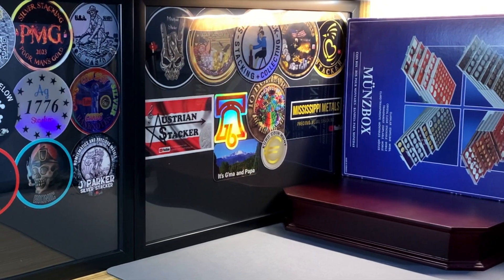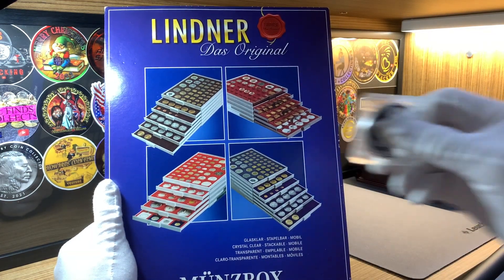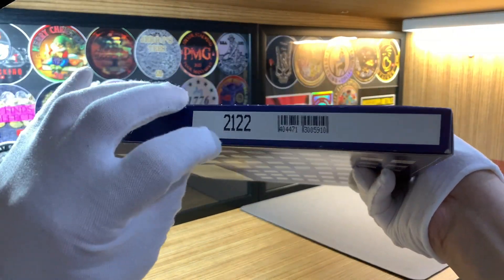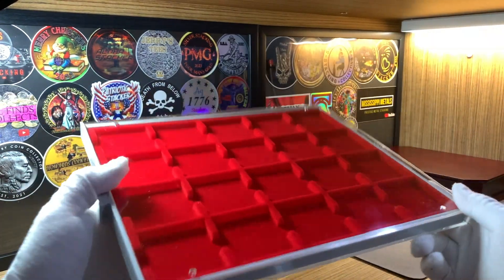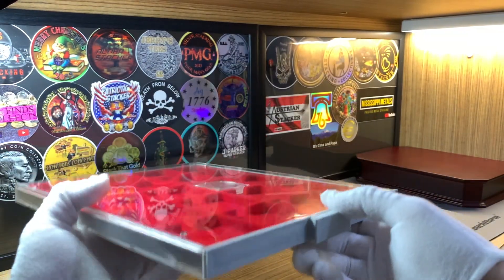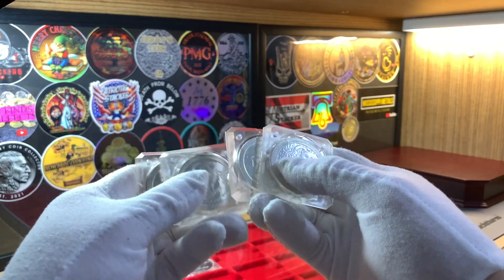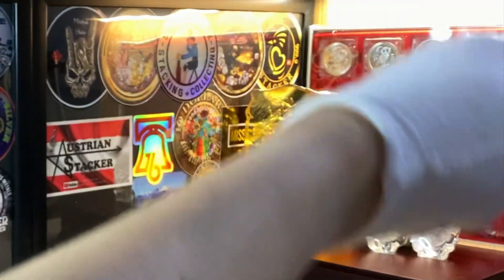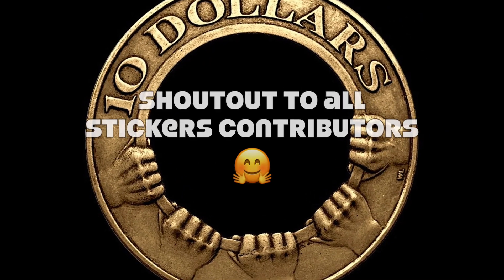Checkout my NEW STICKER BOARD! ...and LINDNER Münzbox coinbox REVIEW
After several FAILED attempts! 🇸🇬 I finally got the new sticker boards done! I found that the hardest part was finding the right board as the base for the channel stickers. The board cannot be too small as I needed to fit all the stickers and leave room for more stickers in the near future. The board also cannot be too large that I could not fit it into the frame of the camera.

The latter was the tricky part and it took me quite awhile to find the right size board to use. I didn't want anything expensive and was happy to find these two extremely cheap picture frames from Daiso! These are in plentiful supply and I can easily replace them in the future if I needed to.

At the same time,I had to relocate my channel round to the other side of the studio. This was an opportunity for me to tidy up this are (which i considered messy) and I chose the beautiful Lindner coin box as the basis for the display. This was purchased from GE Goh Stamps & Currency, a coin store I have review before.

To all content creators who have sent me stickers, my thanks for them and my apologies for taking so long to get them displayed. Lookout at the end of this video where  i will give each and everyone of you a shoutout! You have my love respect and friendship. Cheers! 🥰

CHAPTER TIMESTAMPS

0:00 Intro
1:42 Reviewing Lindner
3:25 Adding Coins
4:46 Outro
5:35 Shoutouts

GE Goh Stamp & Currency Enterprise
Golden Mile Tower
6001 Beach Road
B1-11
Singapore 199588